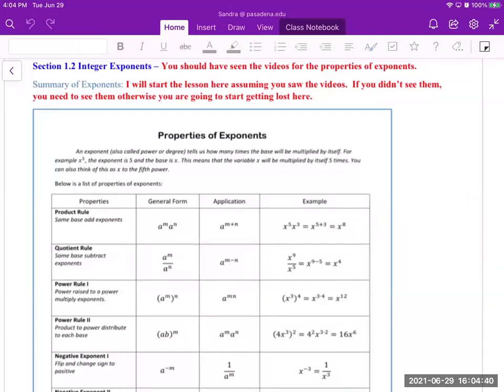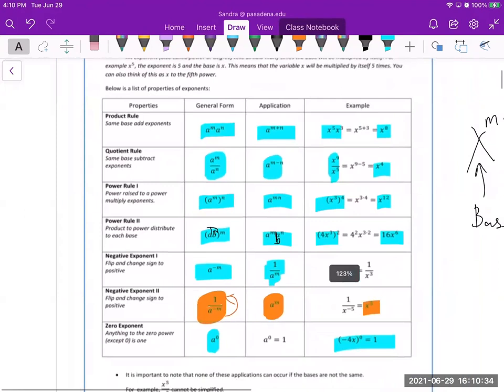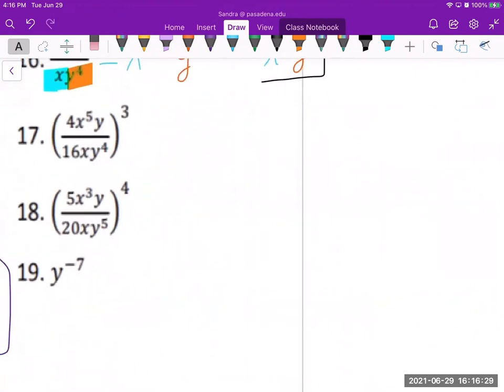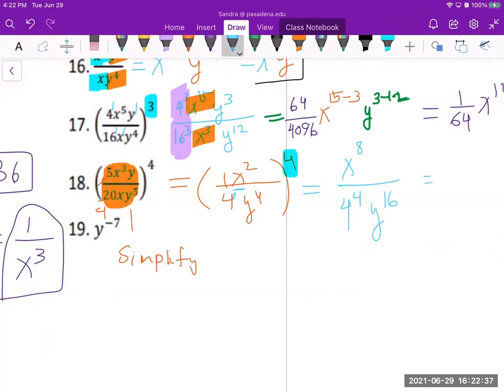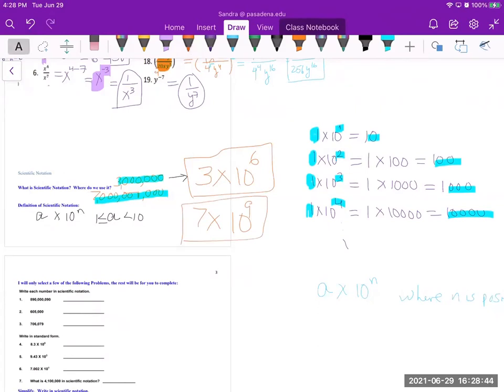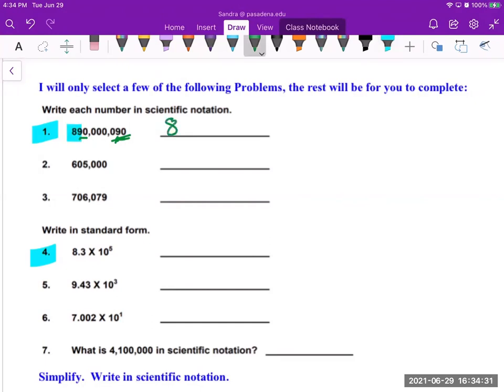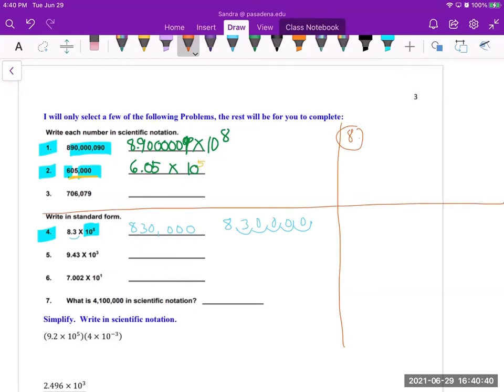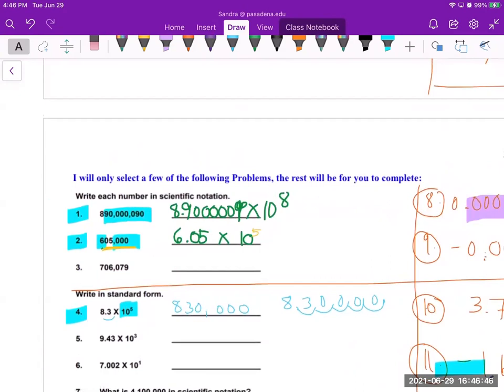1 2 Integer Exponents Part I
Integer Exponents Part I